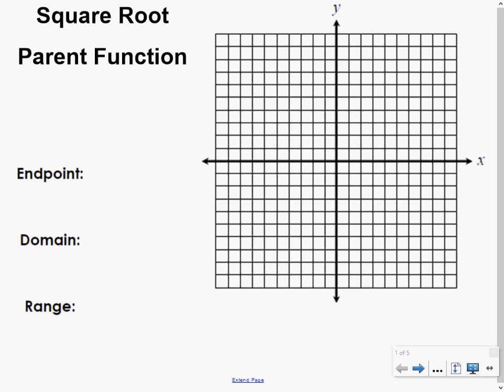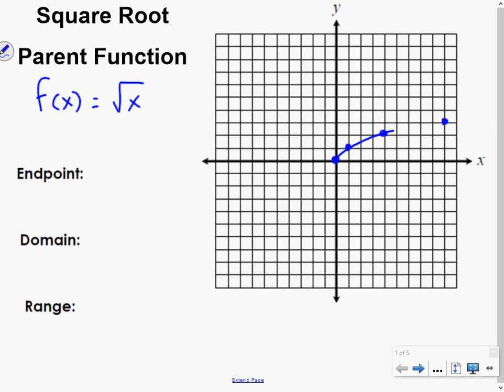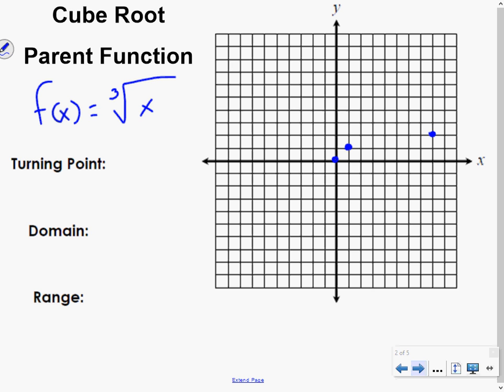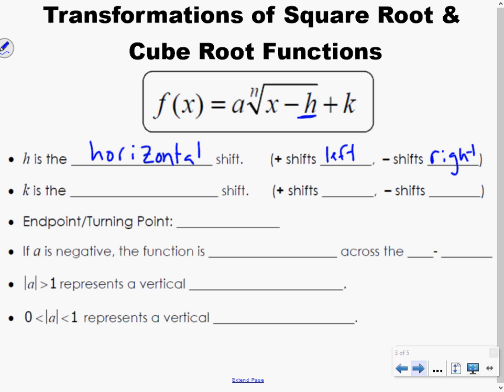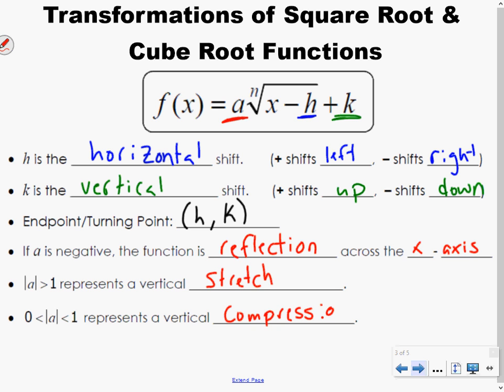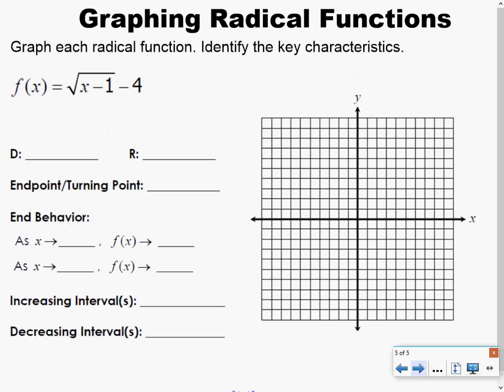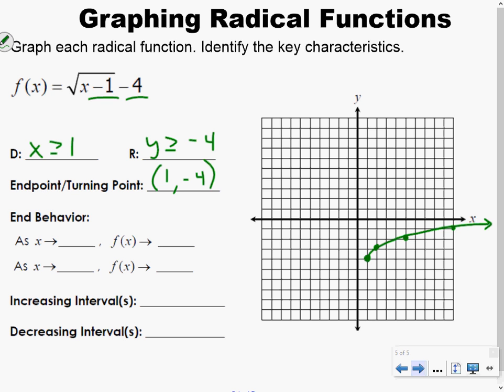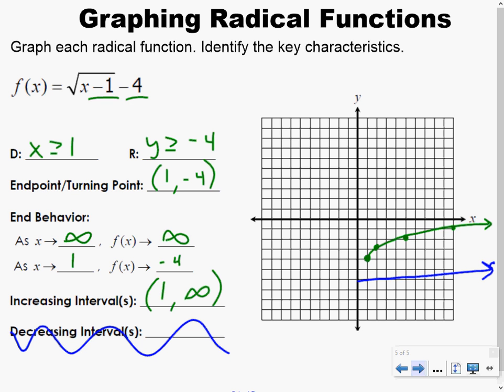Unit 6 - Graphing Radical Functions